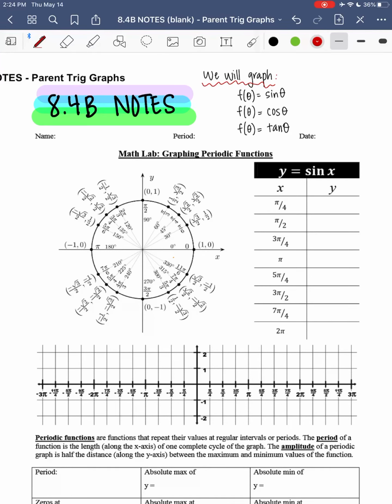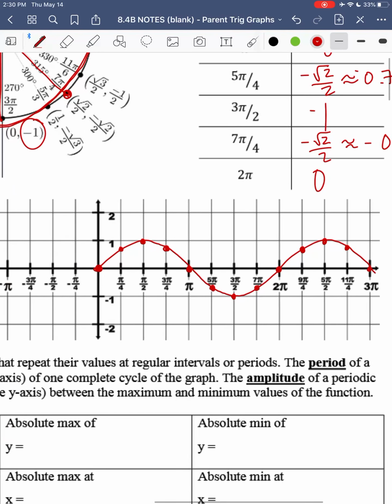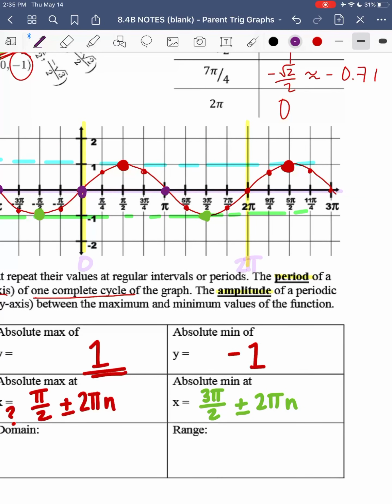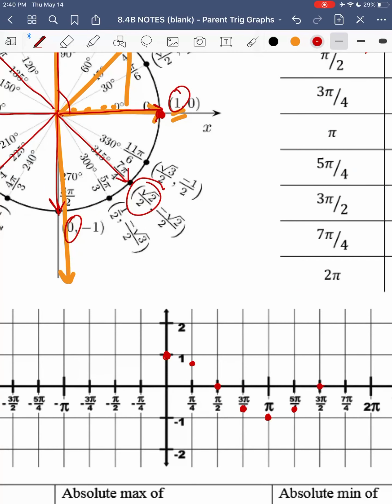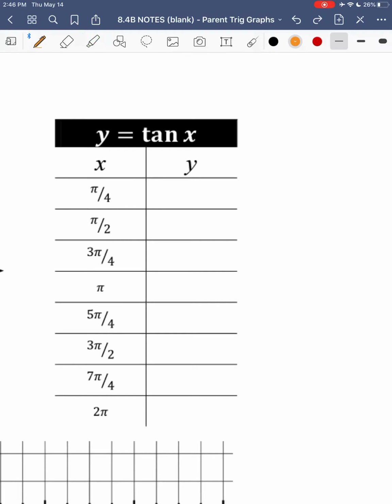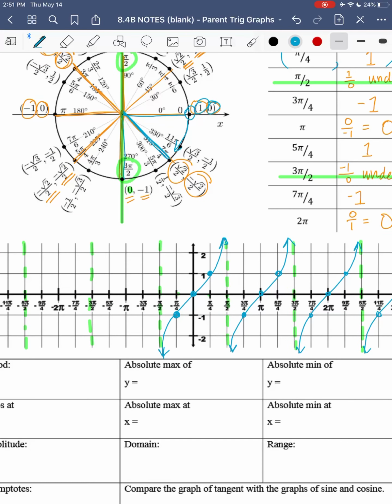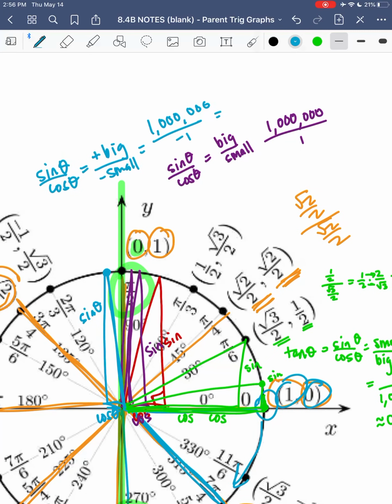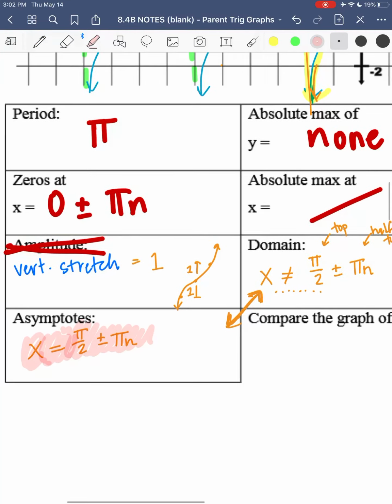8.4B pt. 1 | Parent Graphs of Trig Functions